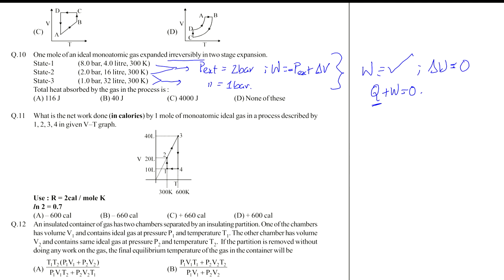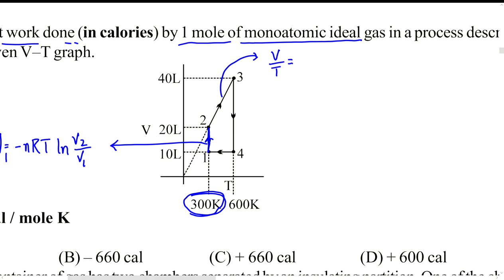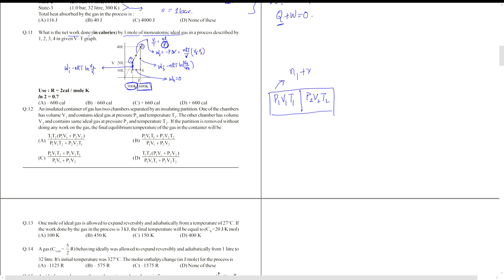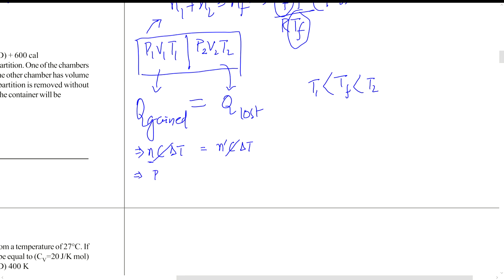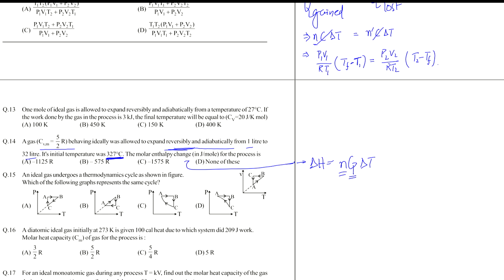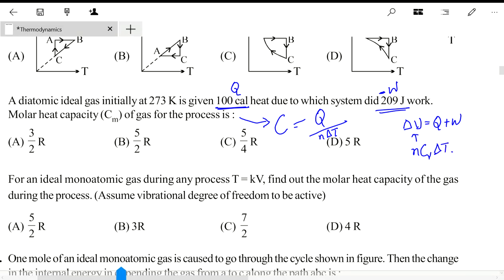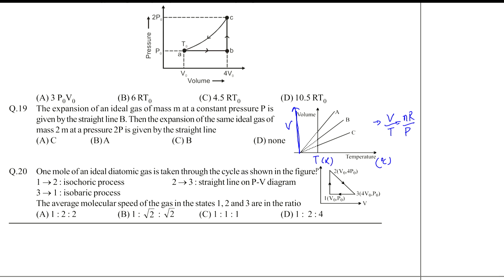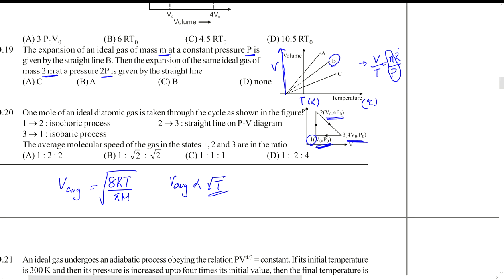11_20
Solutions of question 11-20 from thermodynamics assignment